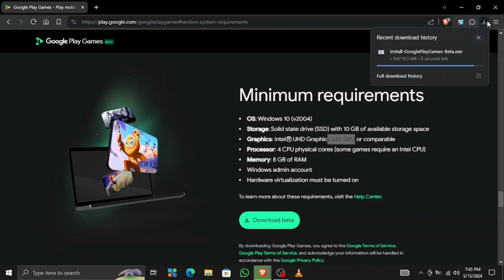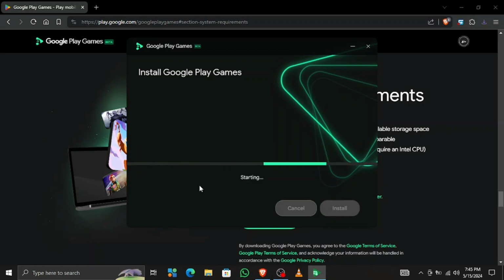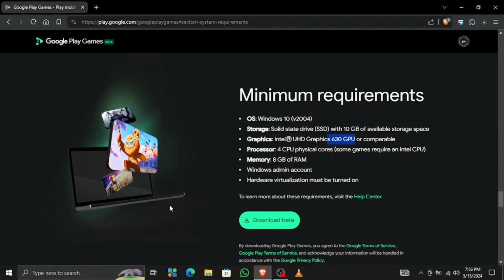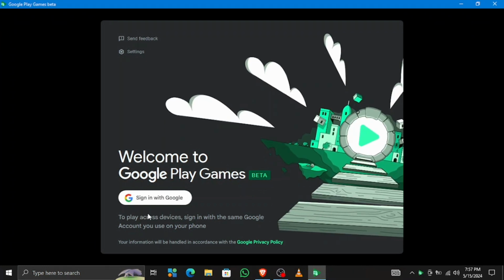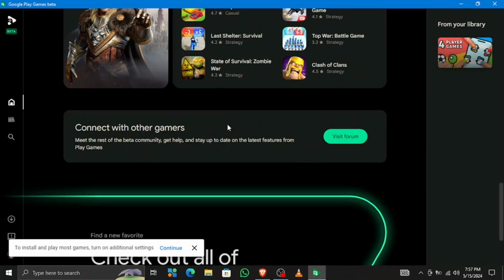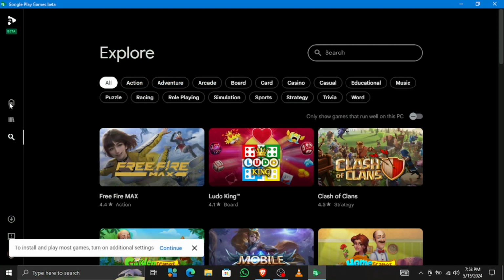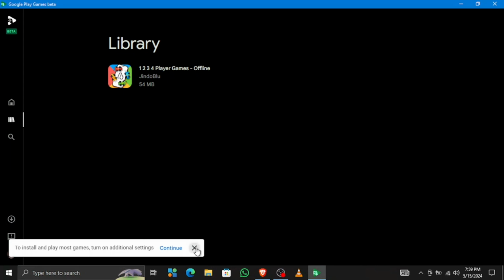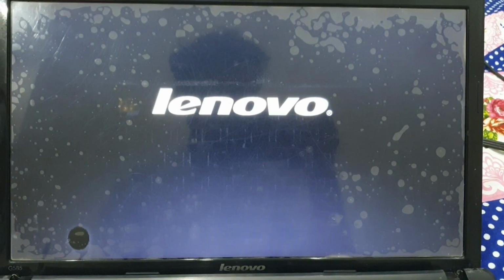HOW TO PLAY YOUR MOBILE GAMES ON YOUR PC FOR FREE WITH THE OFFICIAL GOOGLE PLAY GAMES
EVERYONE AT SOME POINT WANTED TO PLAY THEIR MOBILE GAMES ON PC. BECAUSE THEY WANTED TO ENJOY THOSE GAMES WITH MOUSE AND KEYBOARD. OR SOMETIMES A CONTROLLER. WELL, NOW WE HAVE THE OFFICIAL WAY OF DOING IT. ENJOY!

LINKS:

GOOGLE PLAY GAMES BETA FOR PC